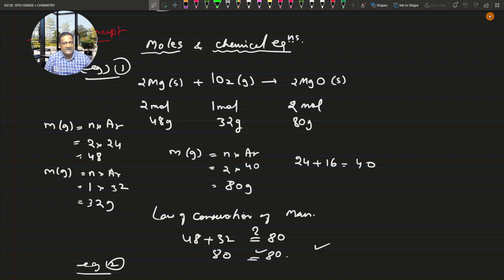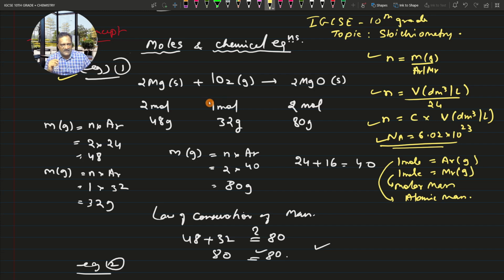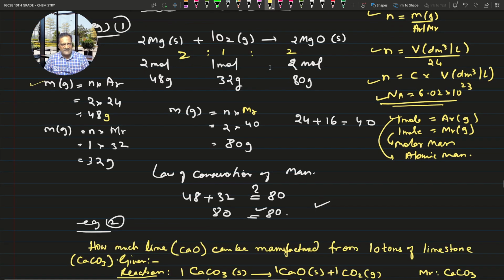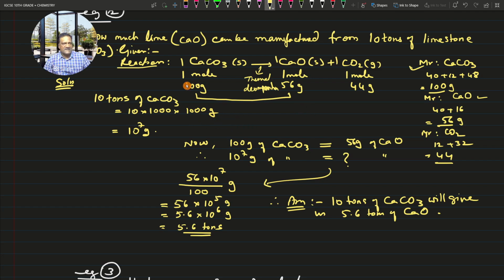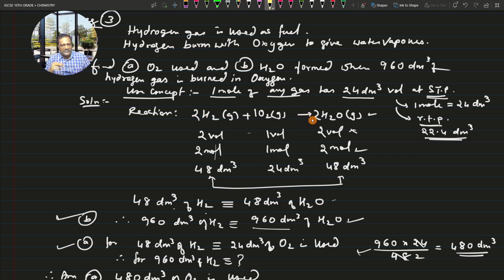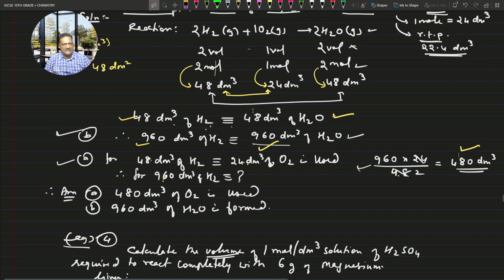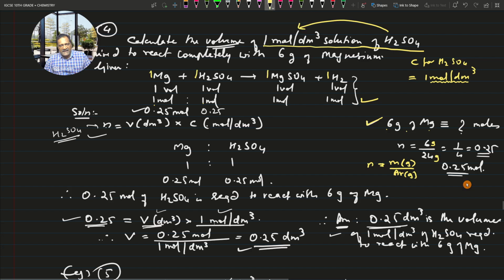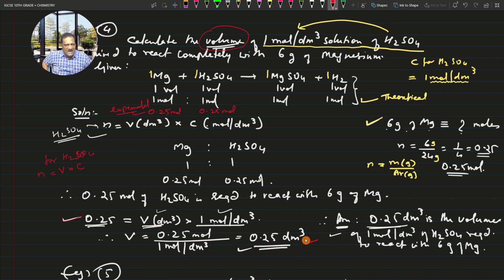CAMBRIDGE IGCSE CHEMISTRY| 4 STOICHIOMETRY EXAMPLES | MOLE CONCEPT (0620)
CAMBRIDGE IGCSE CHEMISTRY| STOICHIOMETRY (0620).
In tbis video which is continuation of previous videos on STOICHIOMETRY, I have exlained 4 examples based on mole concept and Chemical equations.If you like this video please subscribe my channel.